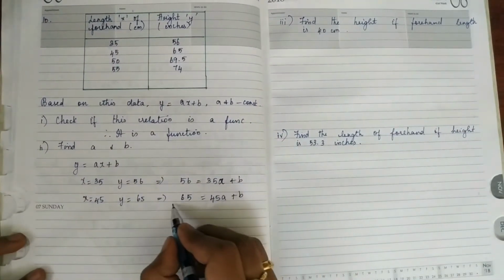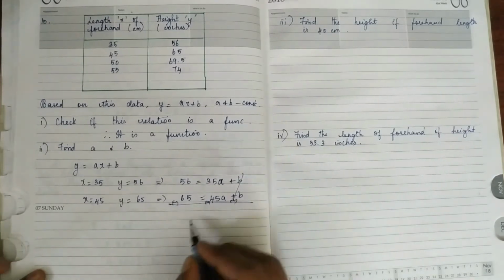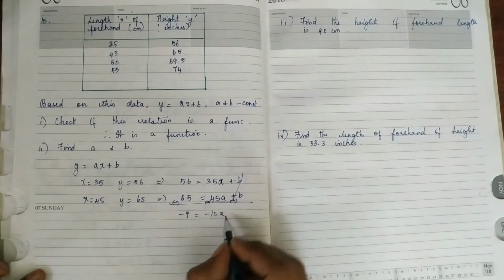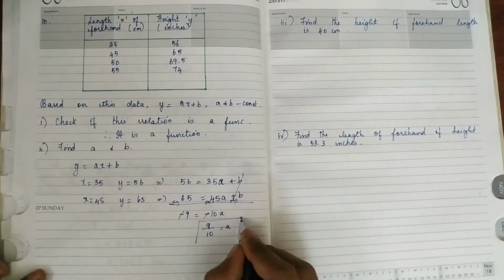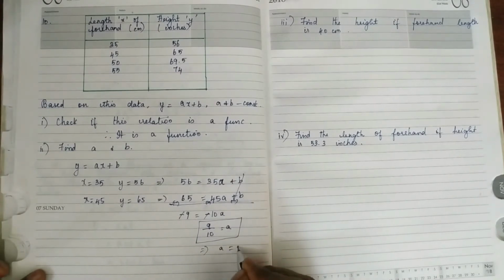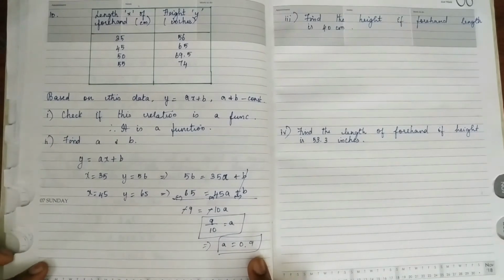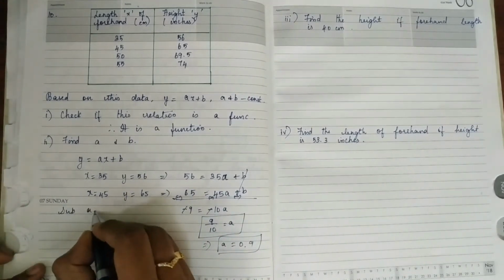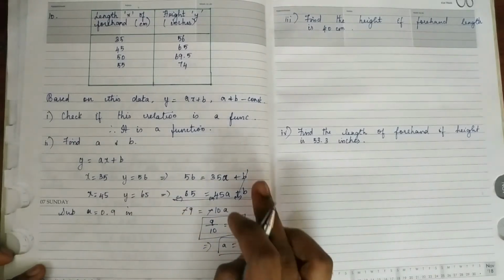Relations and Functions Ex 1.3 - sums 8 to 10